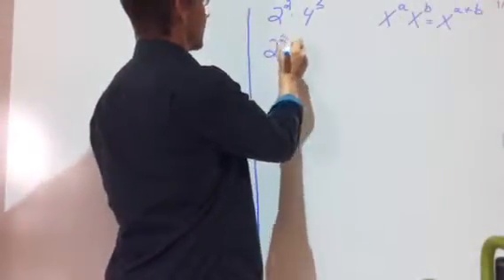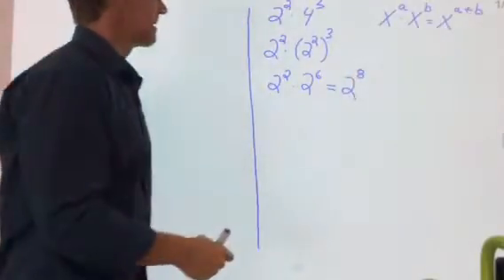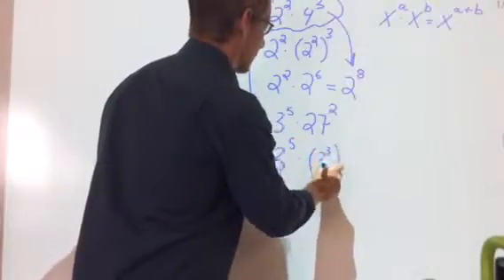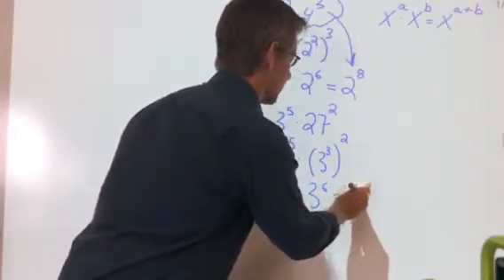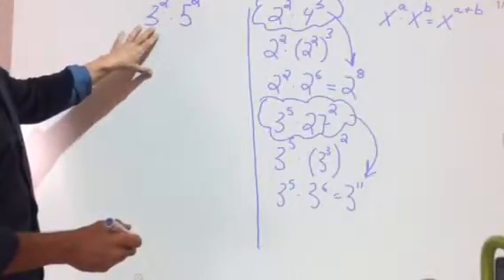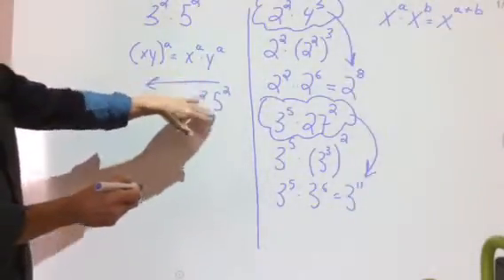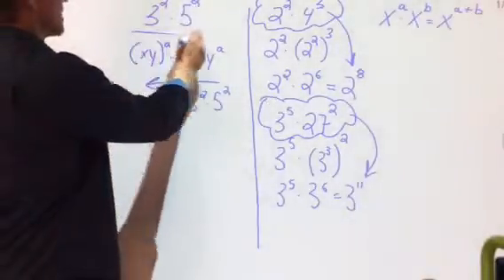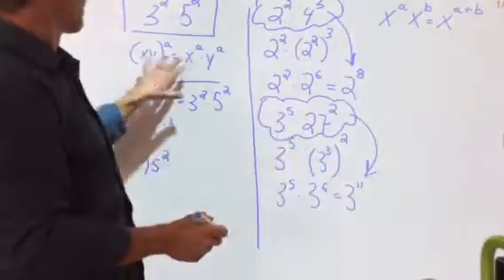Rewriting exponential expressions in order to simplify